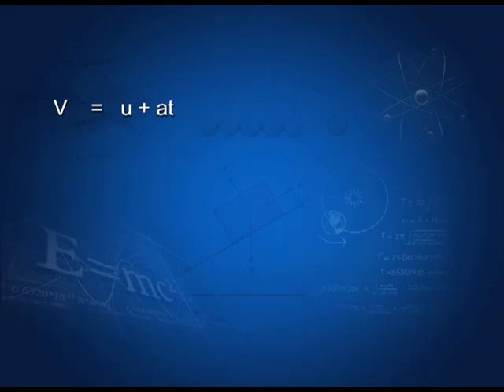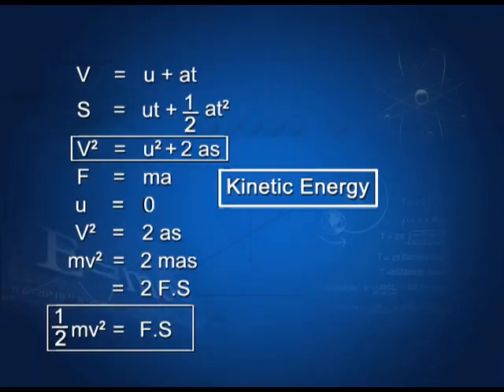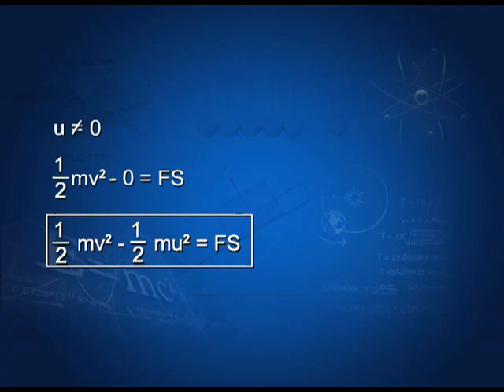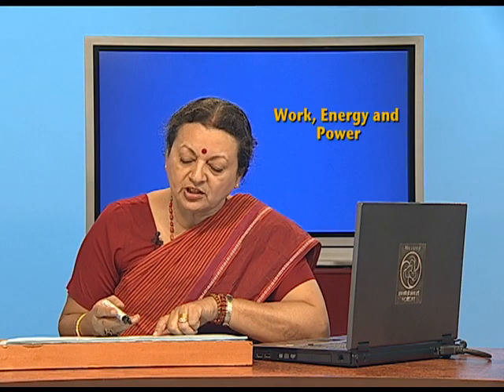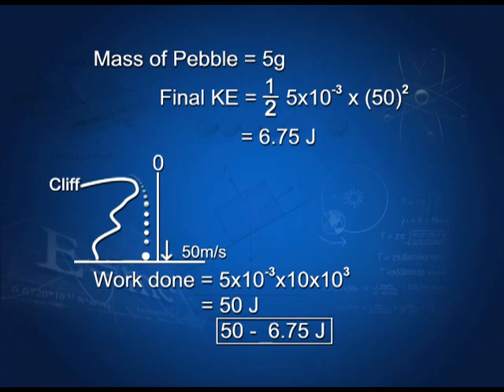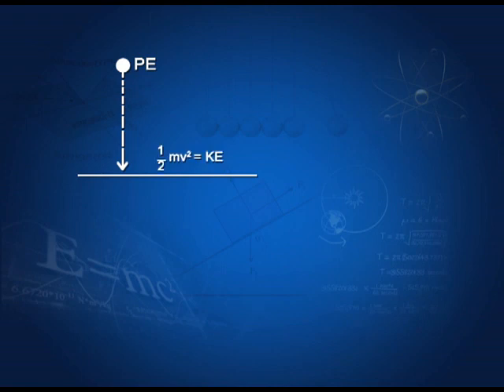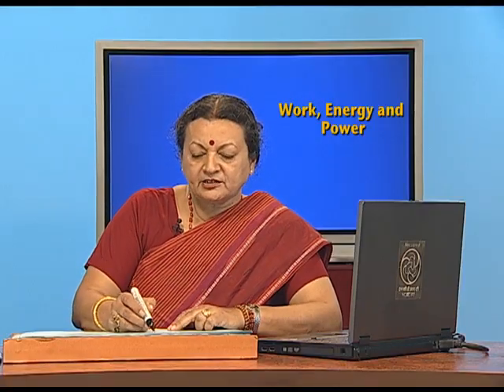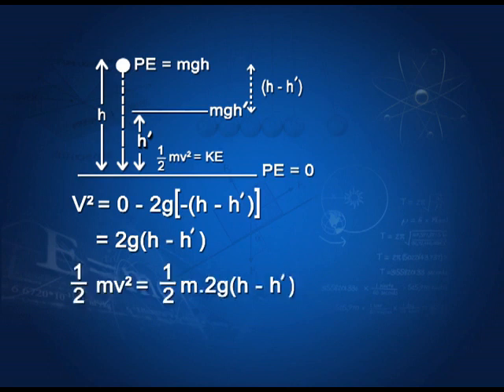CBSE Class 11 Physics (भौतिक विज्ञान ) - Equation of Motion, Kinetic Energy, Potential Energy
Equation of Motion, Kinetic Energy, Potential Energy ( गति का समीकरण, गतिज ऊर्जा, स्थितिज ऊर्जा )